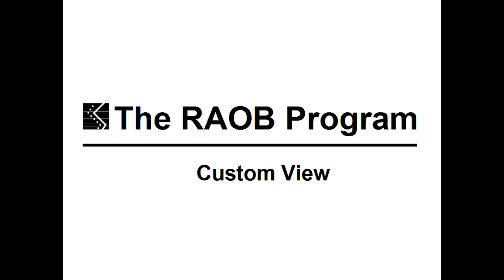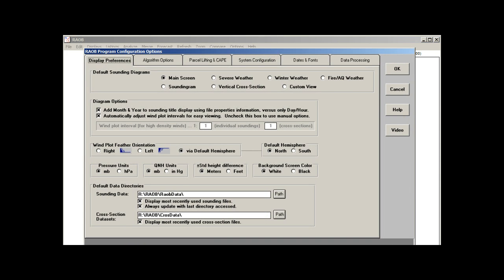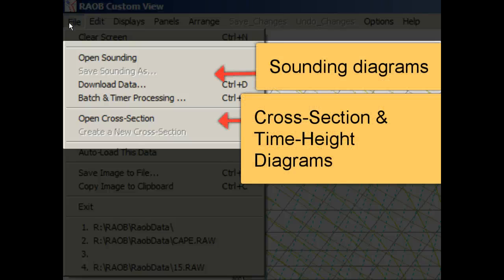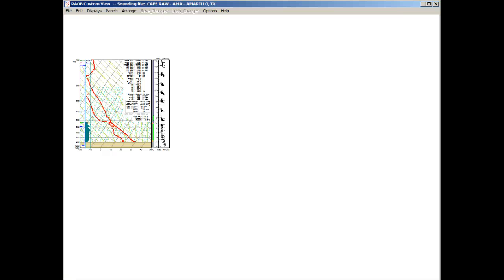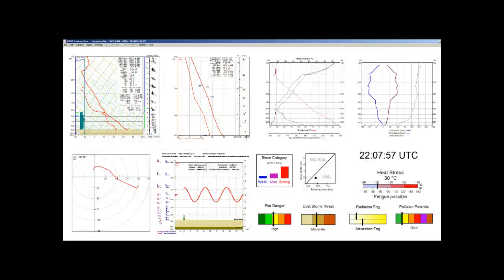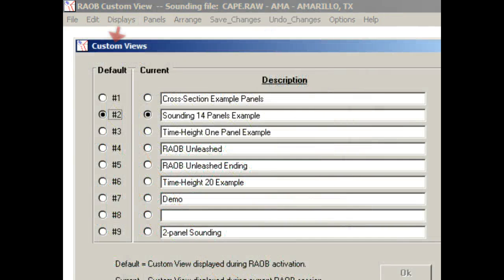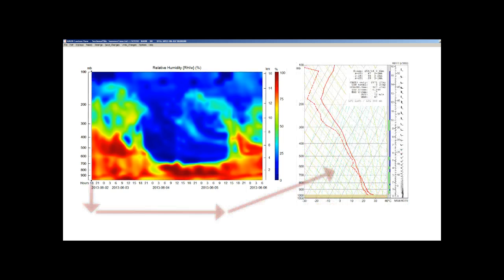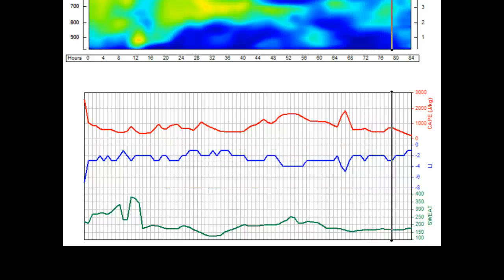RAOB's Custom View Screen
Unique ability to completely customize your entire sounding display screen.